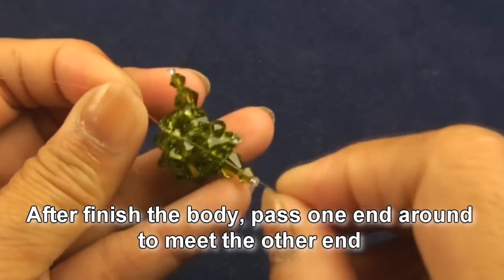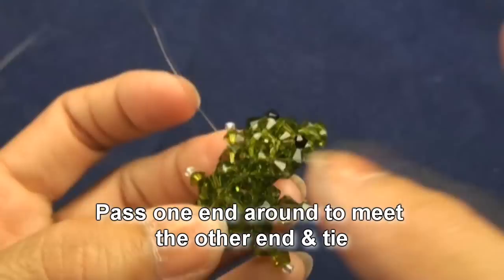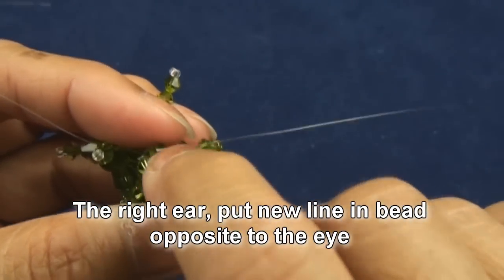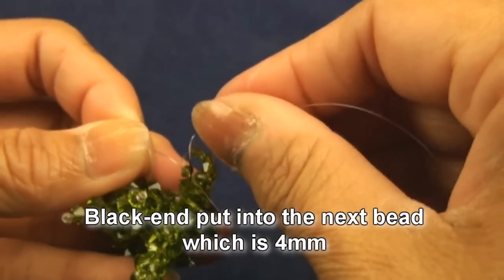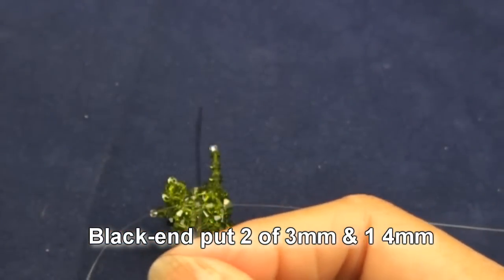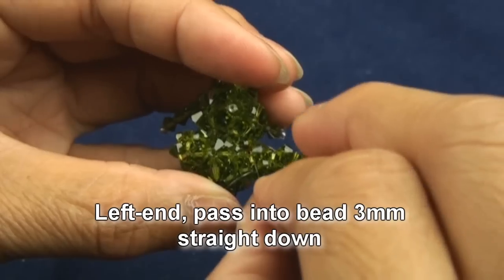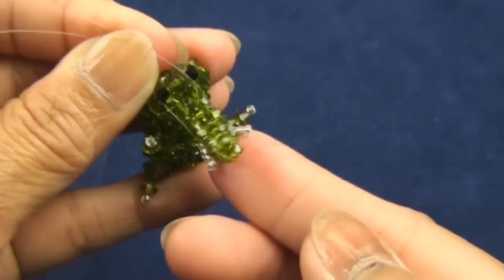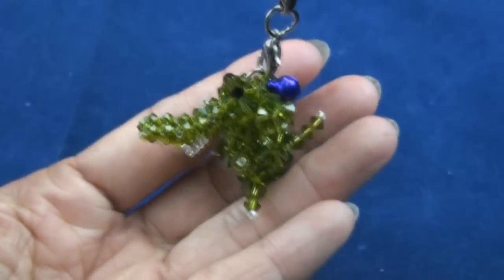Green elephant Part 4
This is the last part of video tutorial teaching how to weave the crystal elephant. Please enjoy.